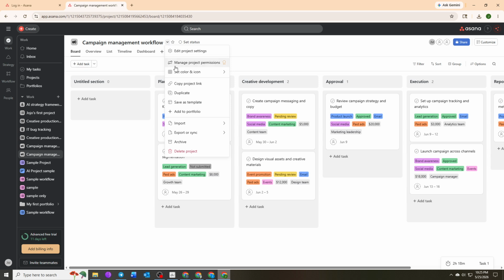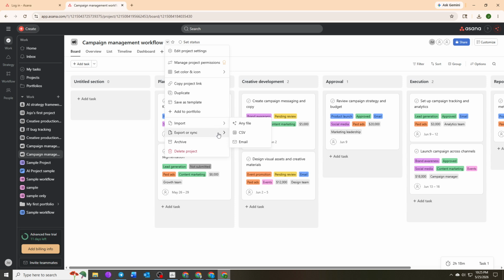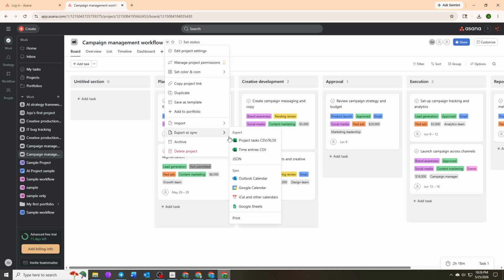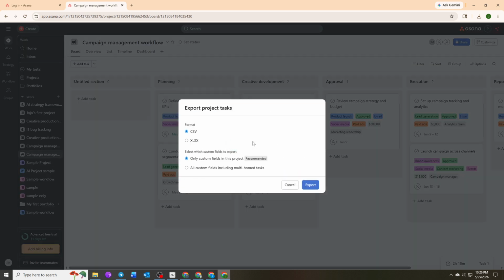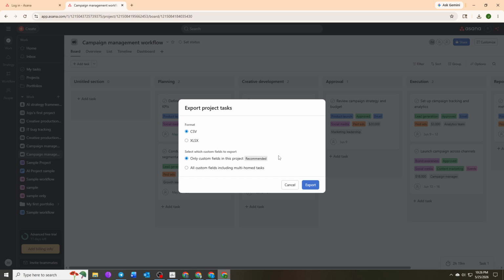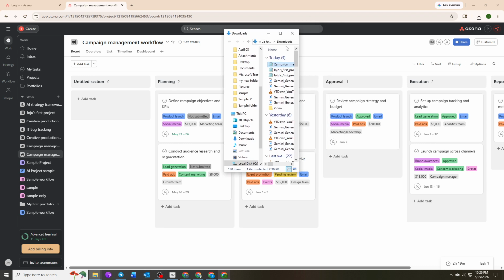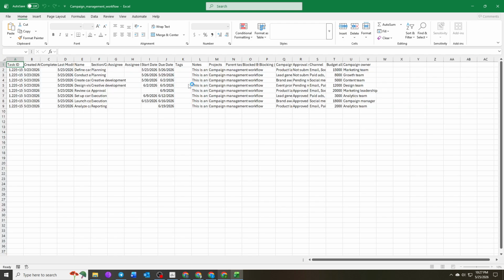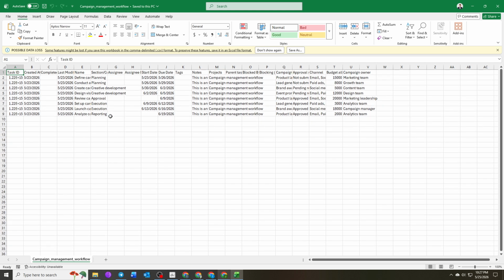How To Export Asana To Excel [2026 Guide]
In this comprehensive guide, we’ll show you how to seamlessly export your Asana projects to Excel, making it easier for you to manage and analyze your data. Whether you’re a project manager, team leader, or just someone looking to streamline their workflow, this video covers all the essential steps you need to take to export your tasks, timelines, and project details efficiently.

By the end of this video, you’ll have a clear understanding of the export process and how to customize your Excel sheets for better productivity.